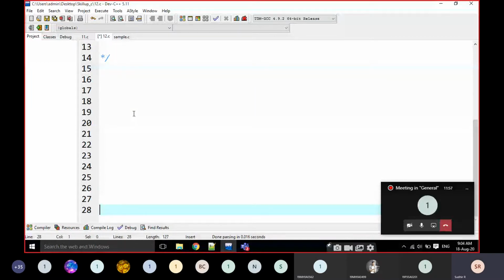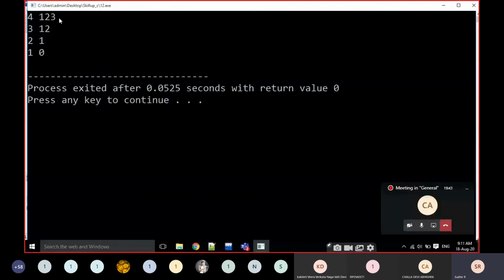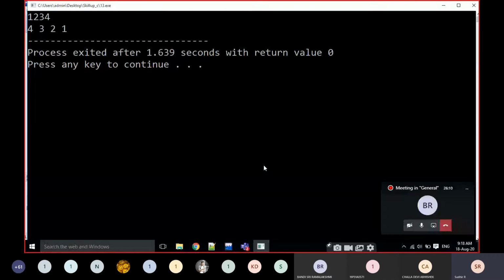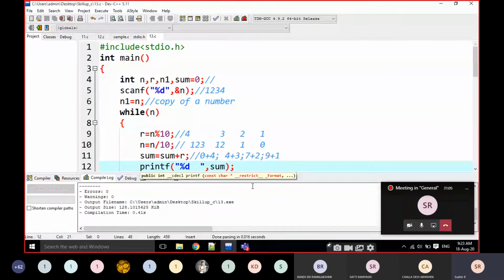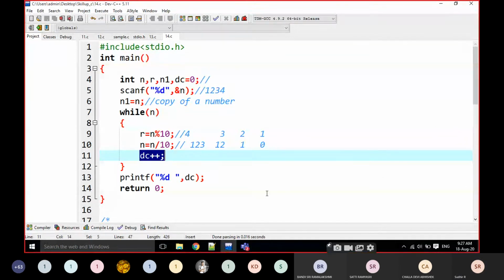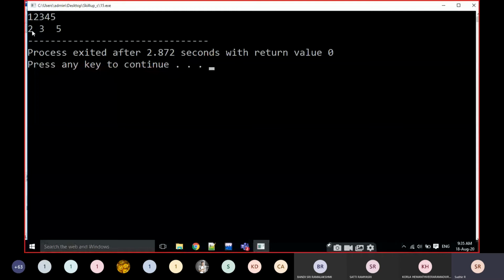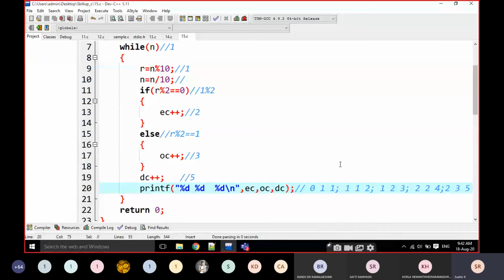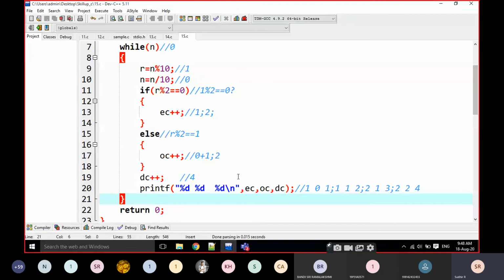C Programming (SkillUp) (Day - 8)